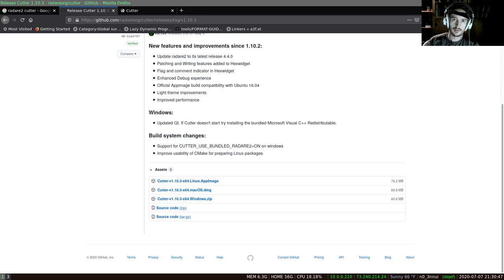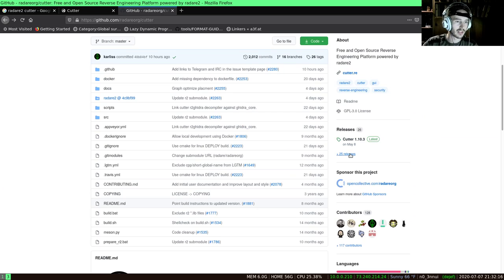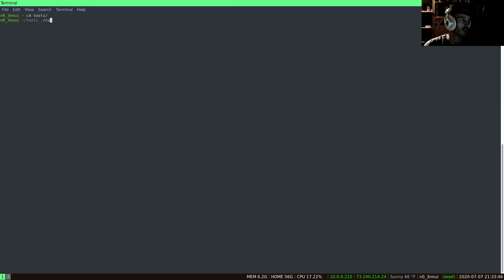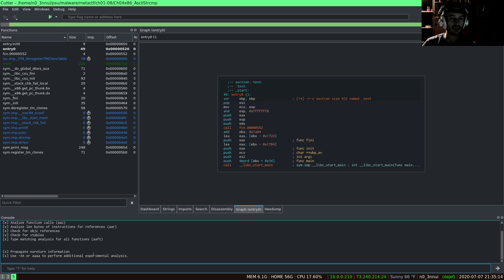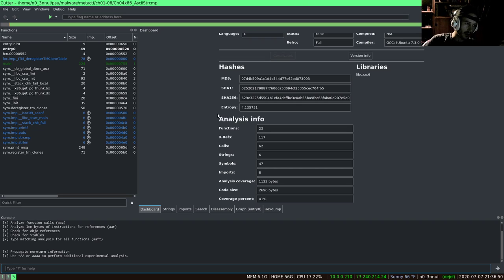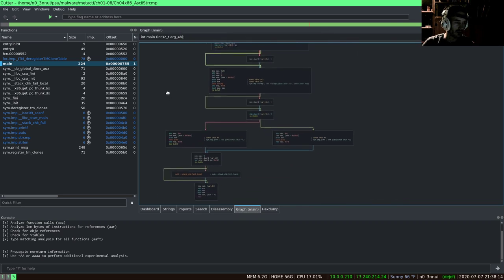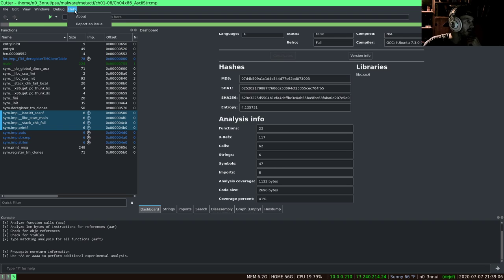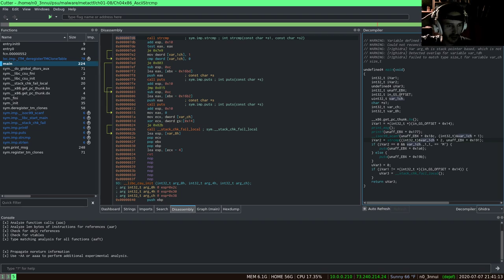Cutter overview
Just a quick overview of cutter, a useful wrapper for R2. More to come since this looks like it'll become my daily driver. However, the debugger is not quite there yet. Also, sorry for the squeaking sounds at the end.